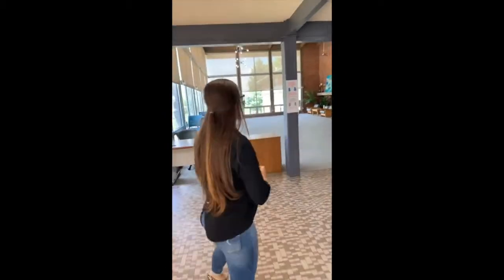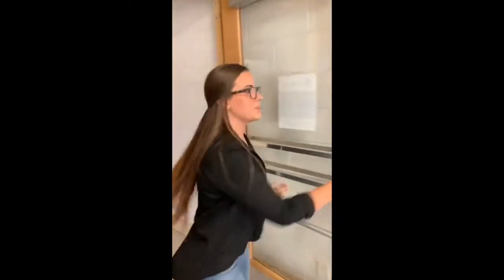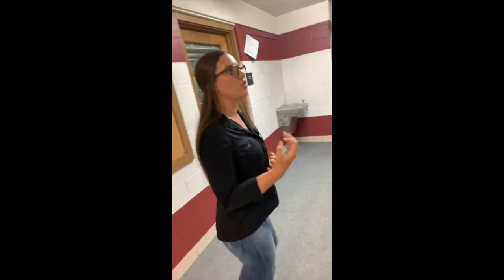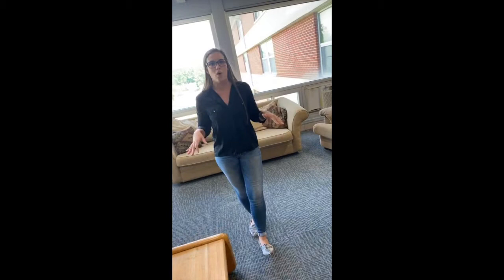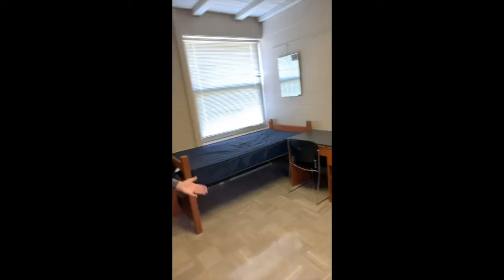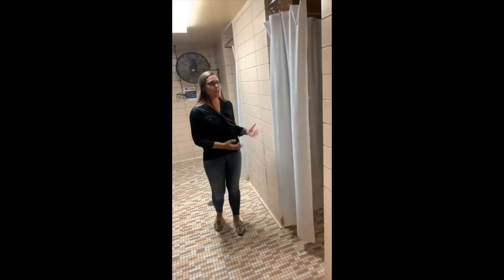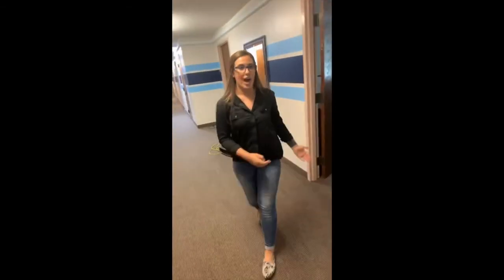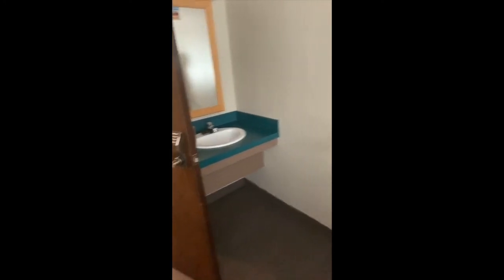Women's Residence Halls, Graceland University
Tess Morgan Hall is a three-wing women's residence hall. There is a main lounge and a kitchen available for student use equipped with stove, oven, sink and refrigerator.
Walker Hall is a four-level women's residence hall. Graceland's TRIO Talent Search offices are located in the lower level.